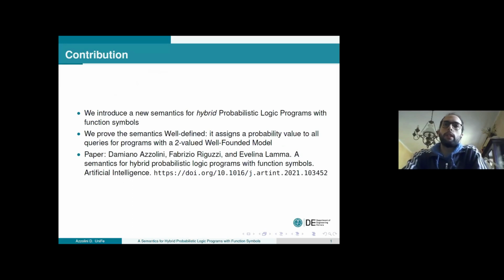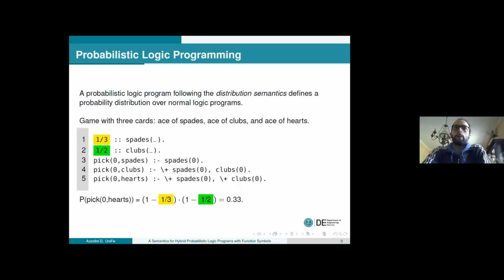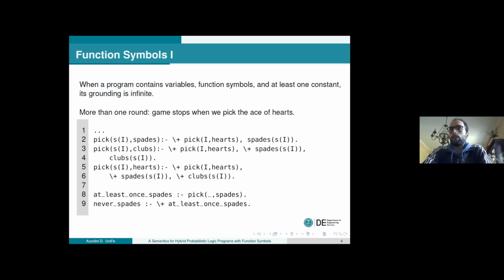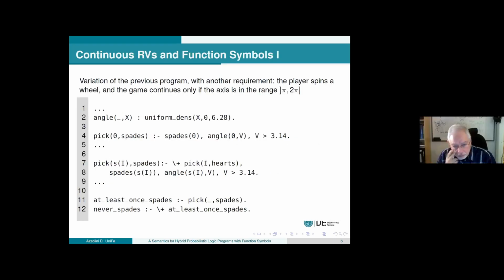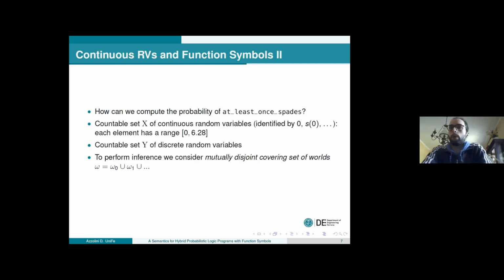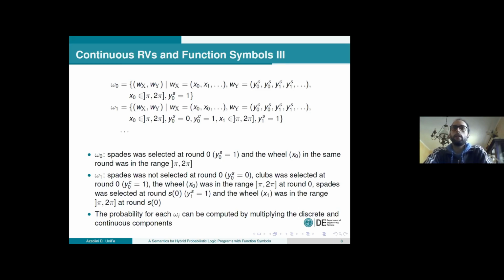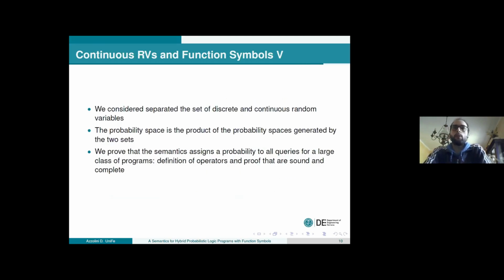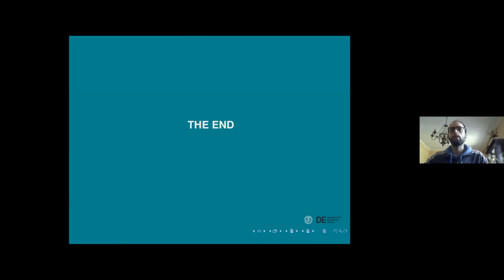IJCLR 2021 - ILP - A Semantics for Hybrid Probabilistic Logic Programs with Function Symbols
ILP@IJCLR 2021
Damiano Azzolini, Fabrizio Riguzzi and Evelina Lamma
A Semantics for Hybrid Probabilistic Logic Programs with Function Symbols ("Recently Published Papers" track - Artificial Intelligence Journal 2021)
ILP Session: "Probabilistic Logical Learning"